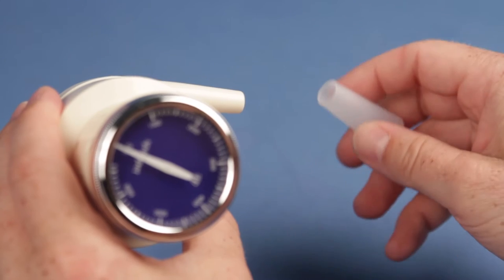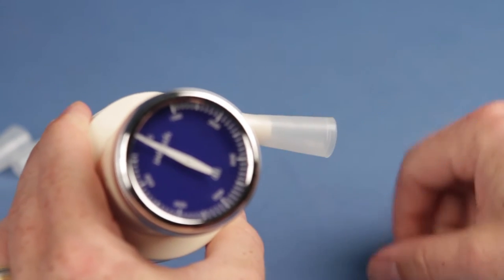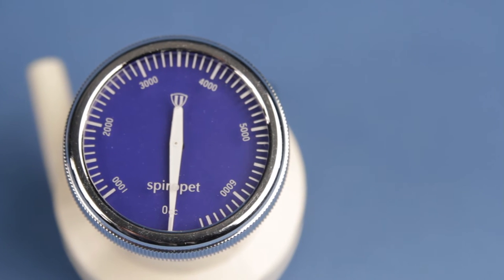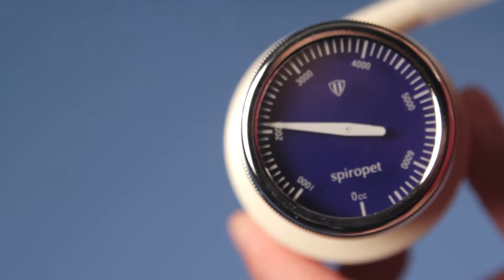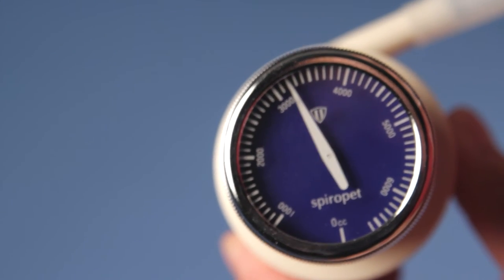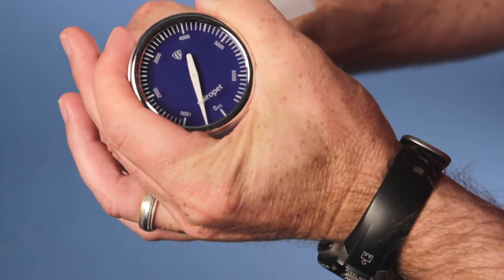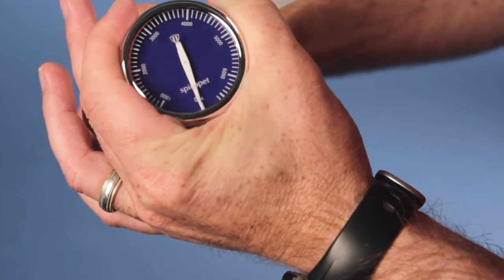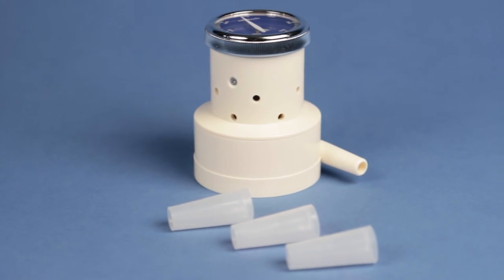Dry Spirometer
Measurements of lung functions can vary dramatically from person to person. You can easily demonstrate and measure these differences in your classroom with this accurate, handheld, dry gas meter.